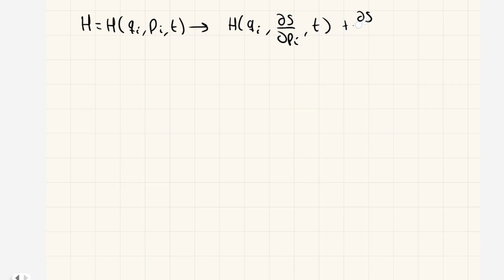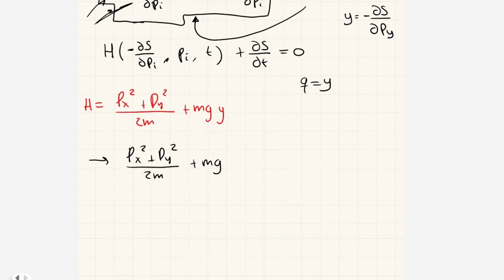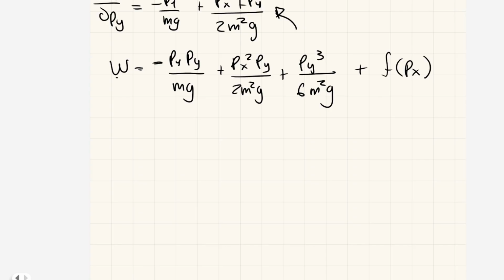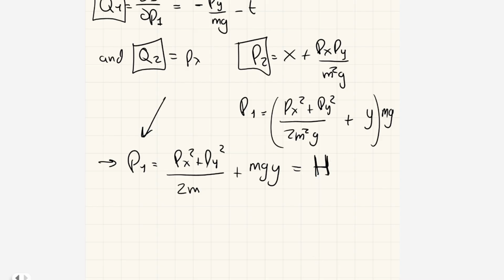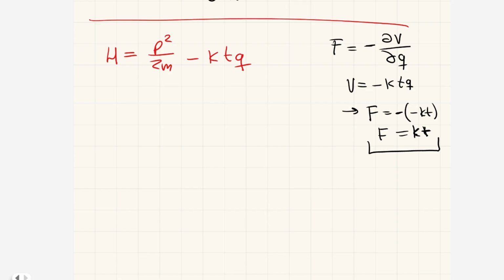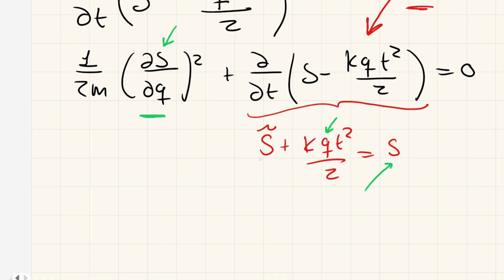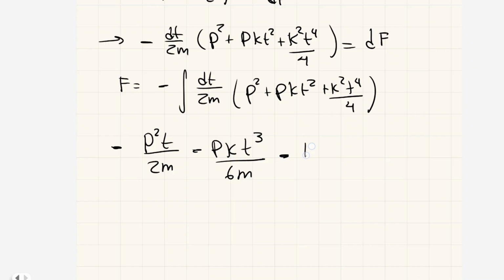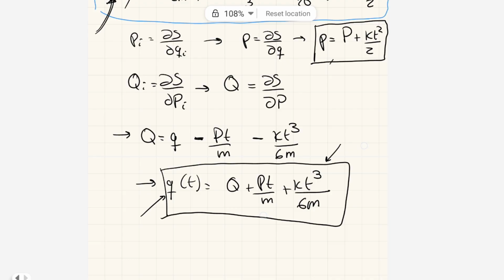When separation of variables fails solving the Hamilton-Jacobi equation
There are some Hamiltonians that its corresponding HJ equation cannot be solved using the method of separation of variables. For example, the hamiltonian corresponding to a particle under a force of the form F=kqt. In this manner, there are some things we can do to transform the equation for another one that is solvable using the method of separation of variables. In this lesson we explain how to do it using this example.
On the other hand, we exemplify how to find a solution to the HJ equation corresponding to a different generating function than the one we have been using; and we do this recalling the particle under a gravitational field example.

You can see other lessons regarding the Hamilton-Jacobi formalism (where we worked with the example of the particle under the gravitational field and more) in the next link

And you can follow this content on Instagram!